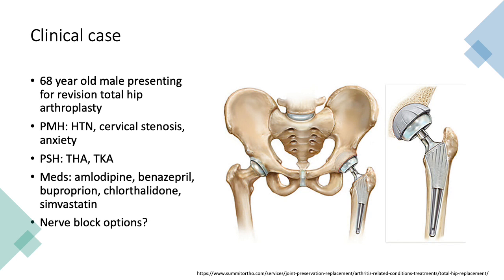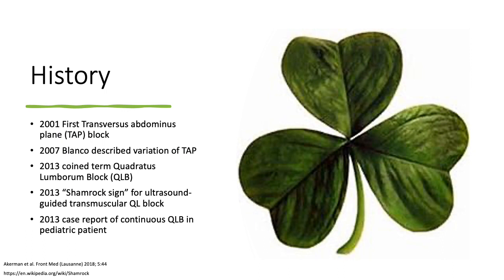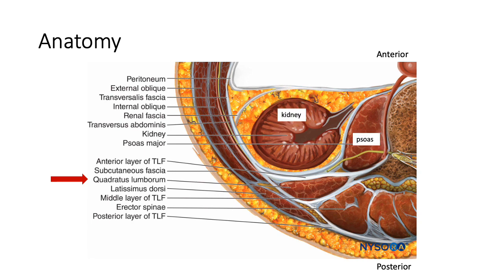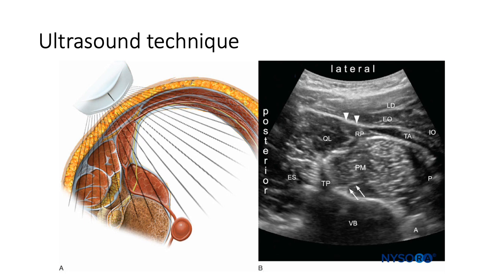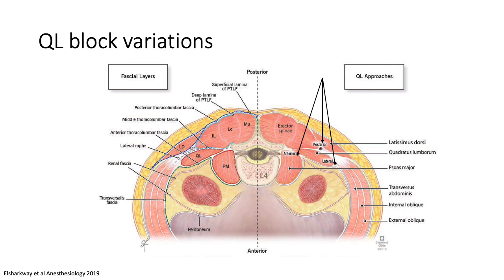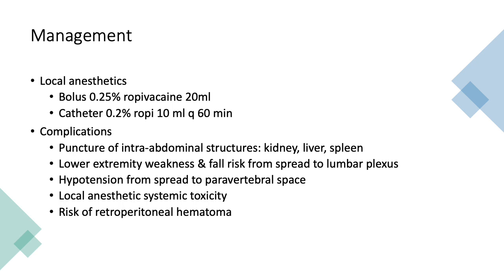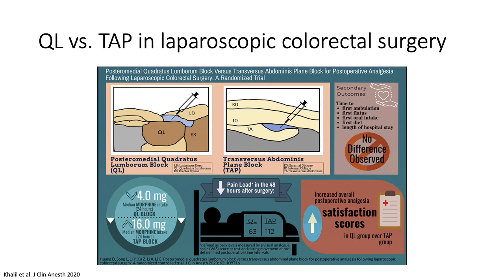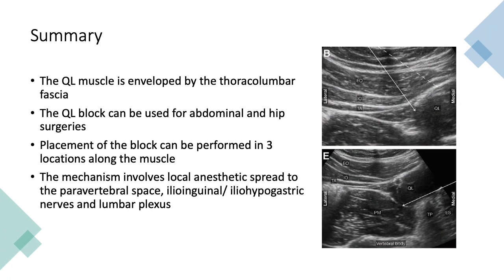Learnworlds QL block.mp4